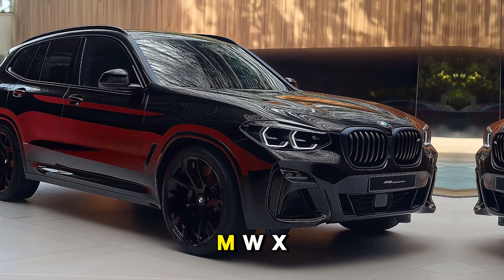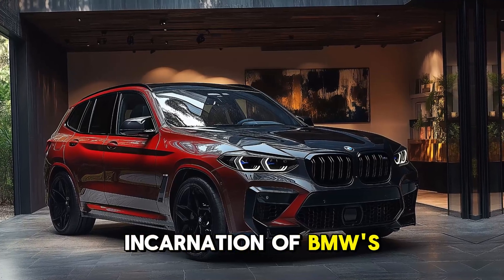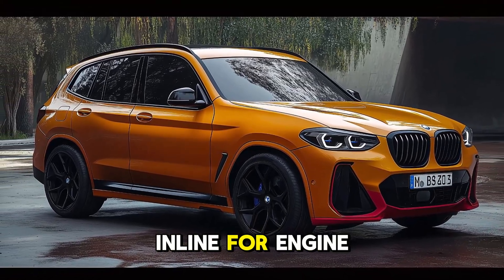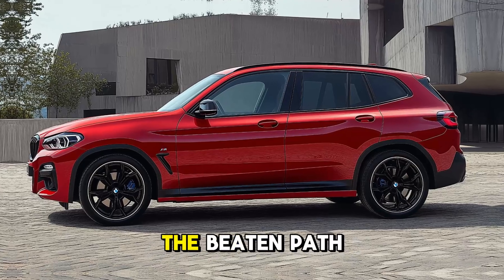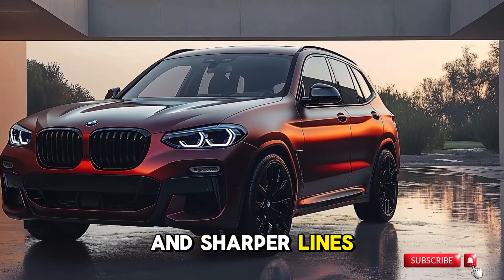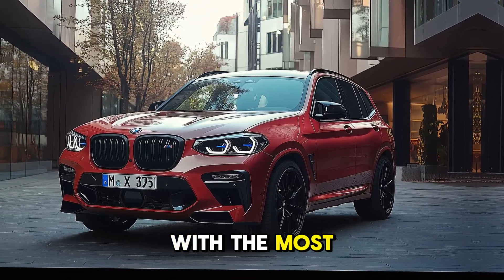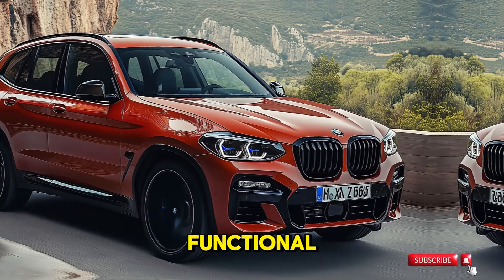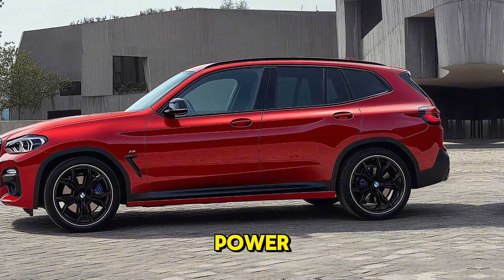Forth Gen BMW X3: A Blend of Luxury, Technology, and Performance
One of the most eagerly anticipated SUVs of 2025, the fourth-generation BMW X3 provides a sophisticated combination of cutting-edge technology, potent performance, and luxury. This most recent incarnation of BMW's celebrated X3 series introduces numerous enhancements to its engineering and design, thereby preserving its status as a premium compact SUV.

The 2025 BMW X3 is equipped with a variety of powertrain options, such as a plug-in hybrid variant and an efficient inline-4 engine. The base model generates a powerful 248 horsepower, while the hybrid option improves both fuel efficiency and power, providing an exhilarating yet environmentally friendly driving experience. The X3 assures smooth handling and control in a variety of driving conditions, whether you are navigating city streets or traveling off the beaten path, thanks to an advanced all-wheel-drive system.

The fourth-generation BMW X3's exterior design is characterized by a more aggressive, sporty appearance, which is accentuated by a larger kidney grille, streamlined LED headlights, and a refreshed bumper. Its aerodynamic shape and sharper lines not only enhance fuel efficiency and driving dynamics, but also contribute to its distinctive appearance. The SUV maintains its adaptable dimensions, which enable it to be driven comfortably in urban areas without compromising interior space.

The 2025 BMW X3 is outfitted with the most recent iDrive 8 infotainment system, which includes a large touchscreen, voice control, and smartphone integration via Apple CarPlay and Android Auto. The spacious interior is equipped with a variety of comfort features, advanced climate control, and premium materials, guaranteeing that each drive is as pleasant as it is functional.

In conclusion, the BMW X3's fourth generation redefines the luxury SUV market by integrating cutting-edge technology, elegant design, and exceptional performance. The BMW X3 remains an elegant and versatile choice in 2025, regardless of whether you are seeking power, efficiency, or sophistication..
Please note that the information and illustrations provided may be inaccurate or incomplete. For official and accurate information, kindly refer to the relevant official website review of car, automotive design, car and driving car reviews,  car features, automotive legends, car review, new car review, new cars, new cars in future